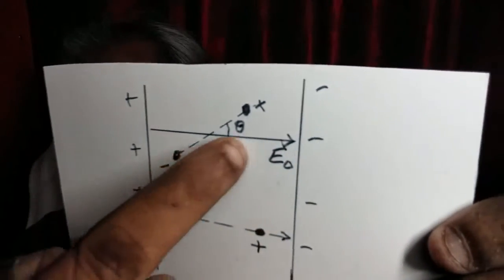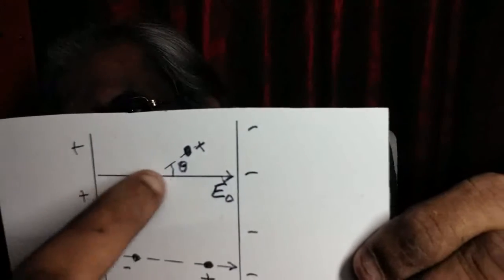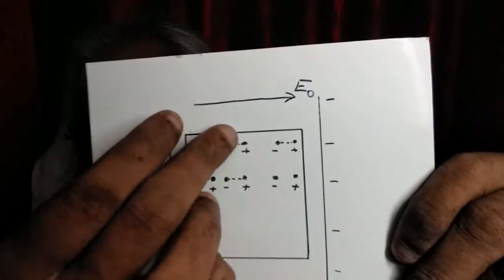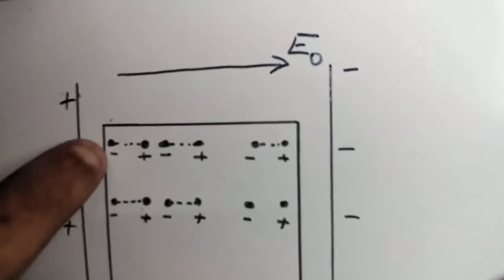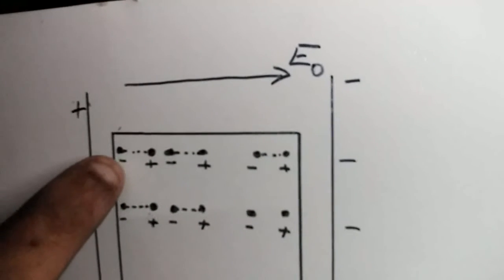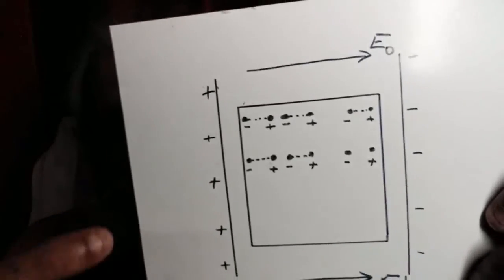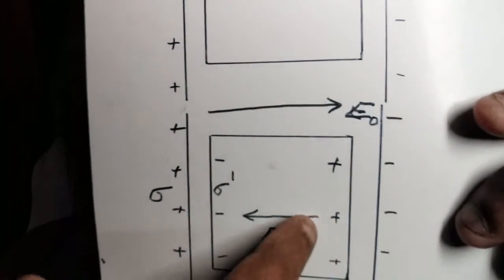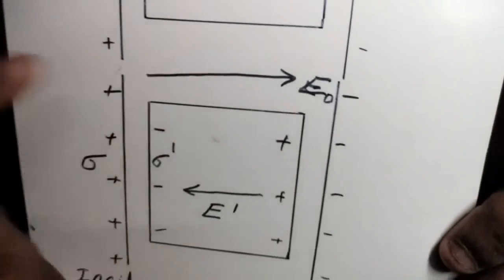(210).Orientational Polarisation.+2Physics.Physics guru Ennemcien.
Polar Molecules. Polarisation of Molecules with intrinsic dipole moment under the action of Electric Field.+2 Physics/for those who want basics.